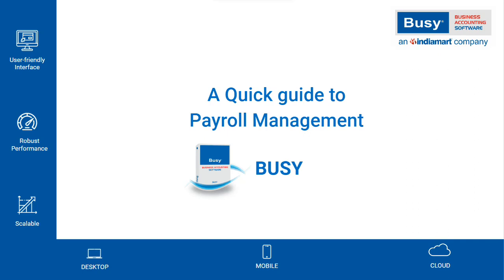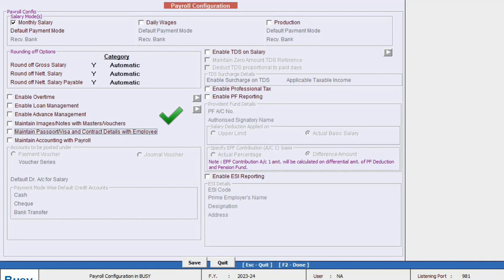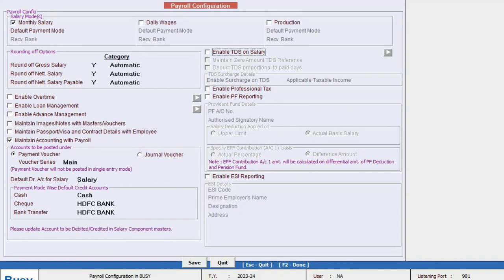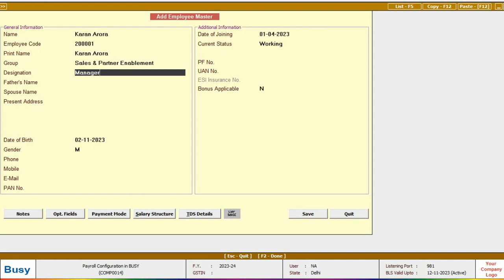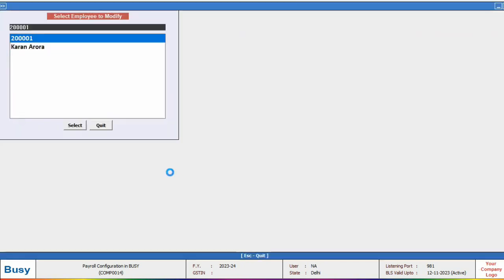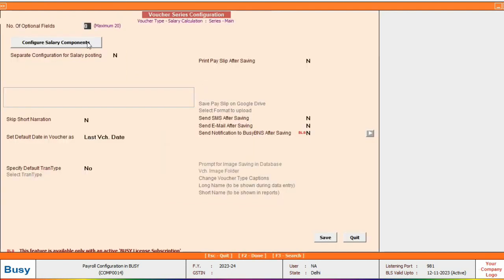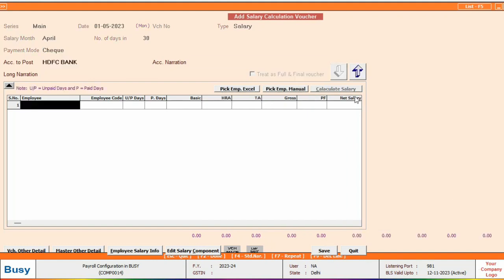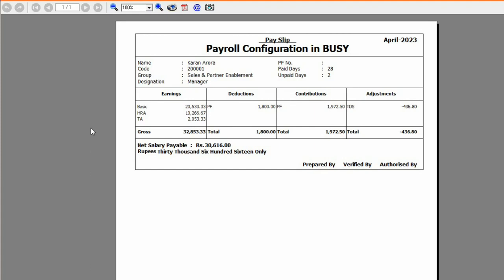A Quick Guide to Payroll Management in BUSY | Busy Accounting Software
Navigating the intricacies of payroll management within the BUSY software can be streamlined with this quick and comprehensive guide. Explore the essential steps and features to ensure a seamless payroll process in your BUSY.

Payroll is an important activity in any organization. With BUSY Payroll it is possible to maximize the potential of the HR and Accounts department through timely and accurate salary processing, efficient handling of Reimbursements, Loans & Advances, and statutory requirements including all PF and ESIC challans.

Automating Payroll with BUSY Payroll will reduce the workload of the HR and Accounts departments by facilitating confidentiality, producing error-free information, and enhancing speed in accessing data.

KG Software & services (KGSS) is a one-point solution to all your IT needs covering Computer Hardware, Software, Printers, U.P.S., Modem, Internet & Networking Solutions, etc.

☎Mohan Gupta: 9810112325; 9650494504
☎Jagdish Gupta: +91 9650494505; 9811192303